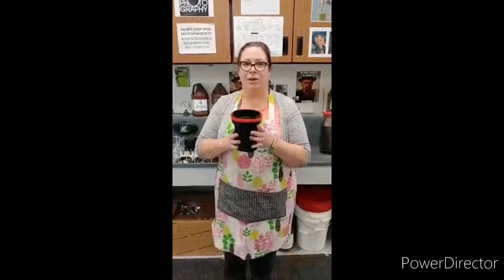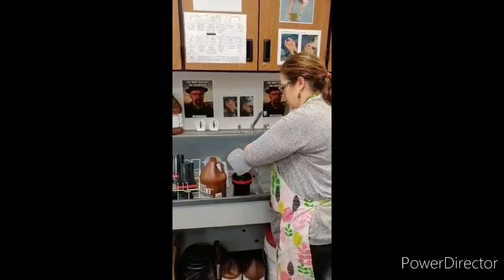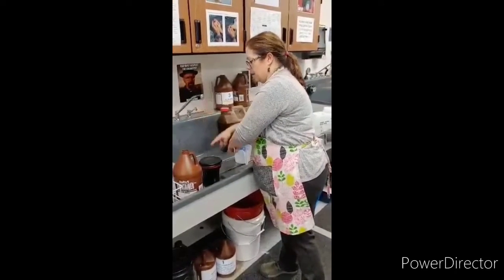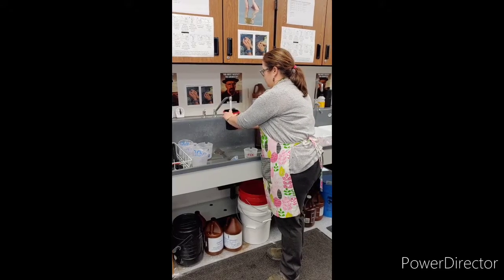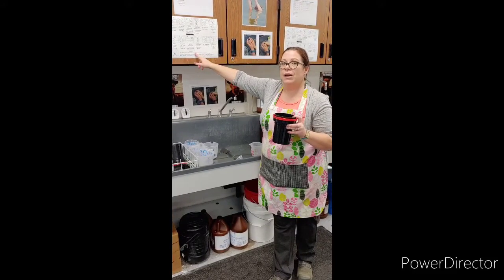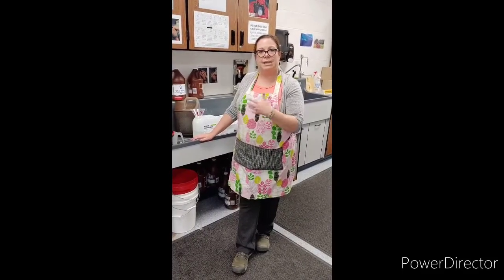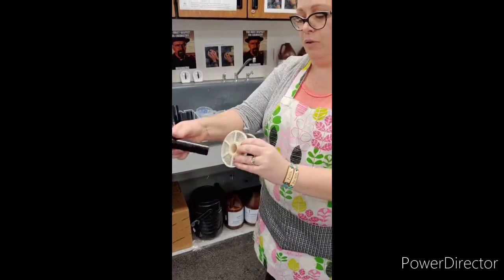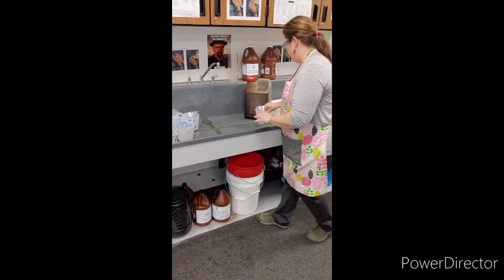Developing Black and White Film